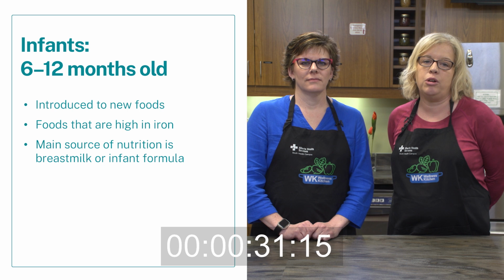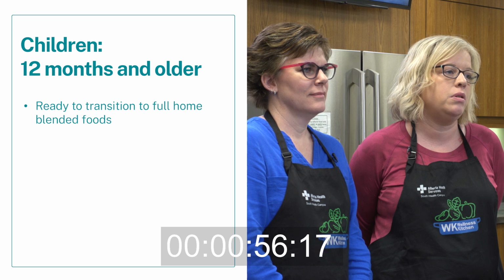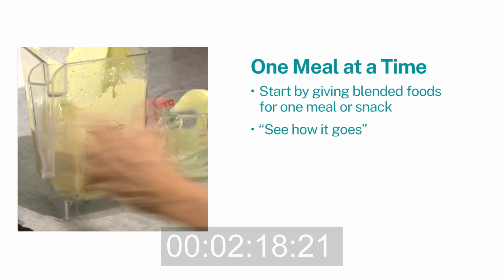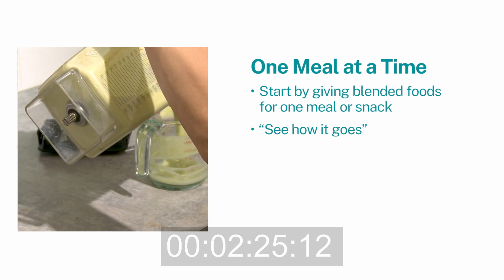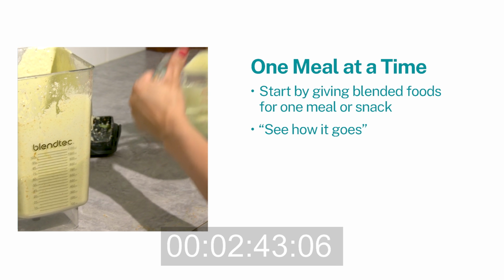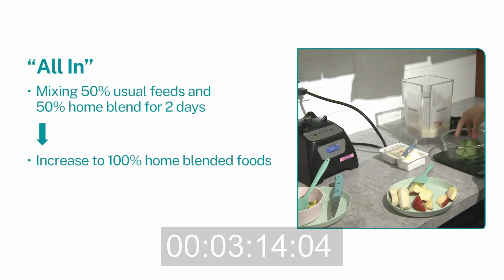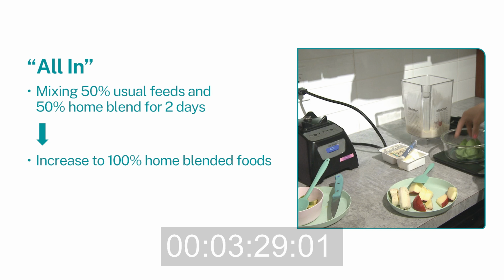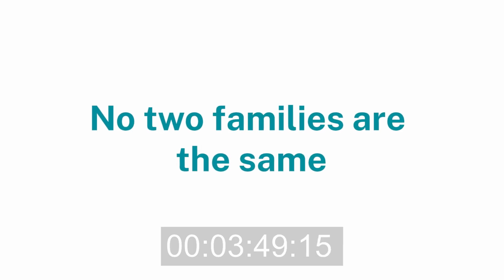Video 5: Introducing Home Blended Food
Learn how to introduce home blended food for tube feeding to your child and transition from commercial tube feed formula. Tips are provided for children between 6–12 months, and 12 months and older.